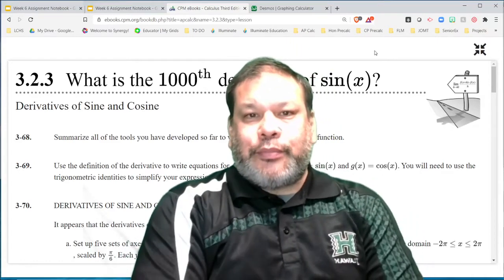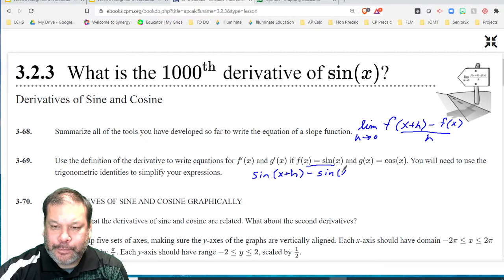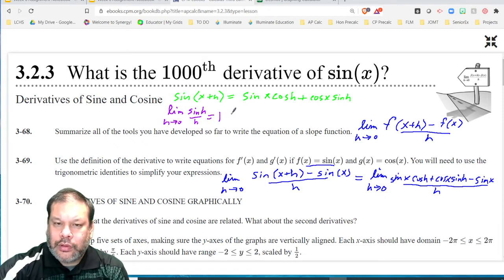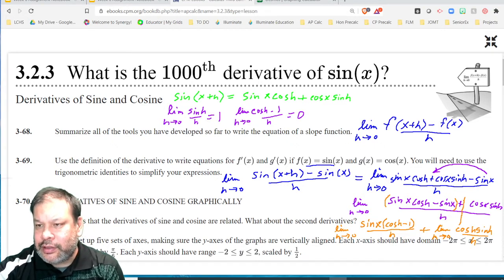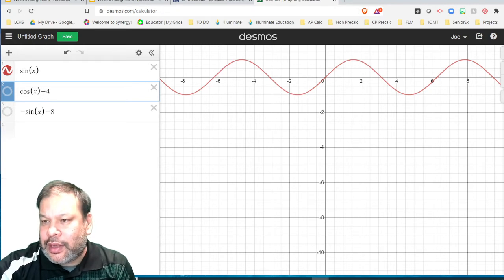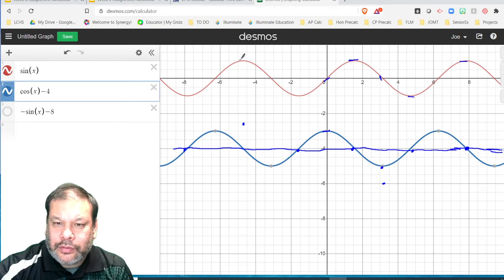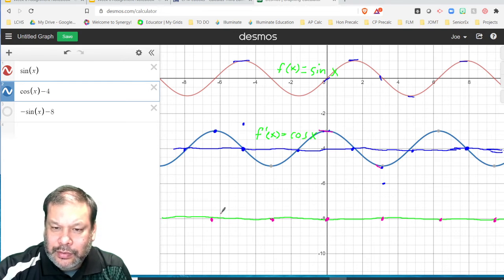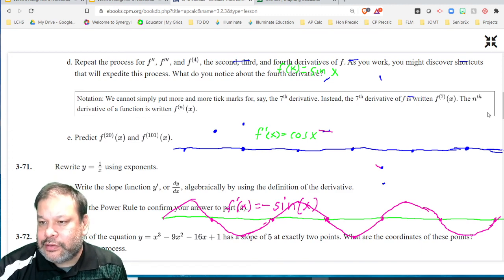C 3.2.3 Lesson Launch